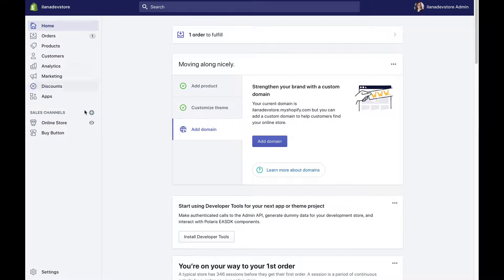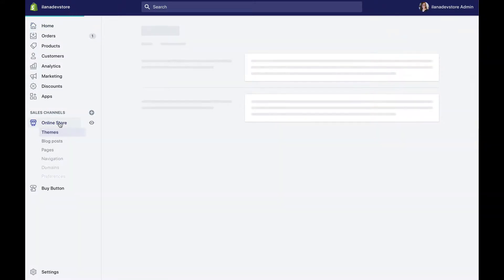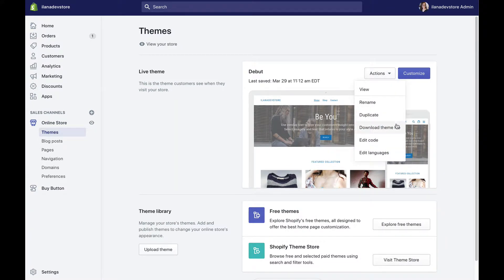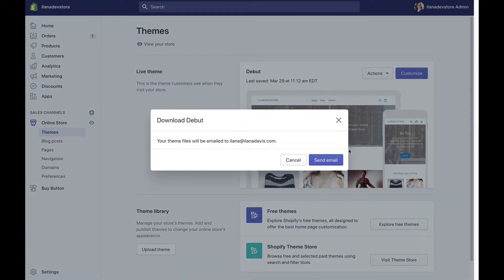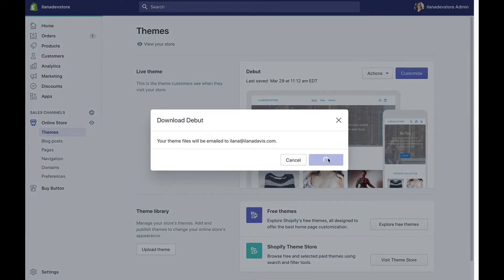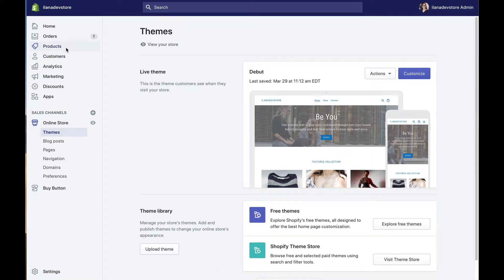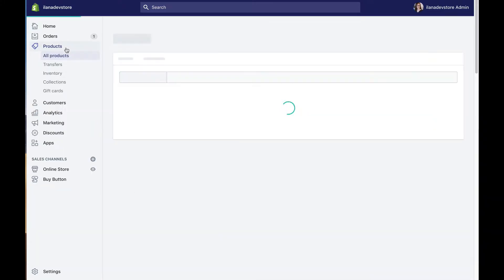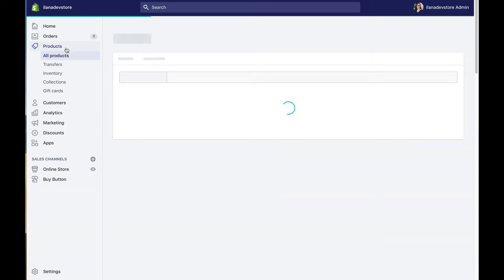Backup Your Shopify Store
Guess what – there are no native backups in Shopify. Yes, Shopify backs up all the data for their own records, but you don’t have access to those files. In the event something is inadvertently deleted in your Shopify store, they are gone forever. So yes, you should be aware of this and yes you should take steps to protect your store.

This video walks you through how to back up some of your data and a quick tip on ensuring you get all your data from Shopify so you aren't at risk for losing any data.

Have you put a lot of hard work into your Shopify theme to get it just right. If you didn’t back it up there’s a chance you could lose it.

If you haven’t put a lot of work into your Shopify theme, why the hell not? Your theme is the biggest influence on your conversion rate and sales.

A weak or subpar theme can be salvaged with a Website Rescue. It includes dozens of fixes that plague Shopify stores.